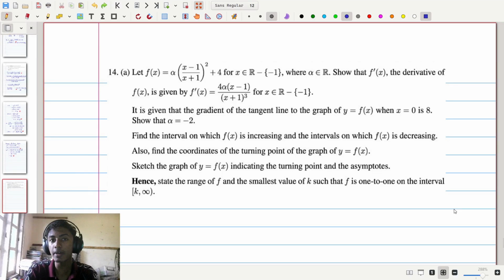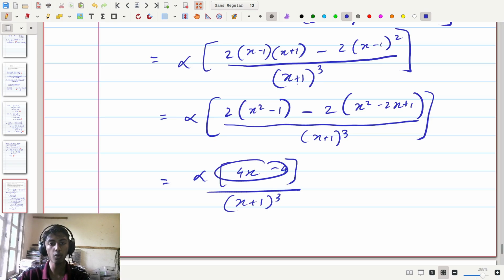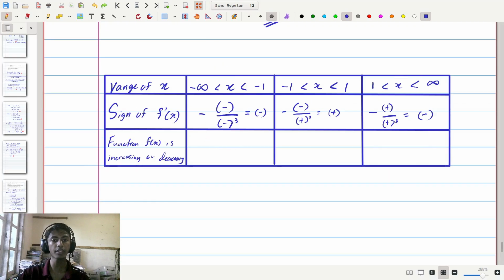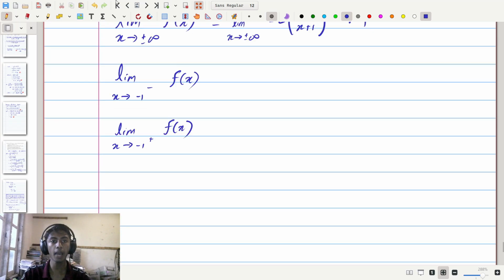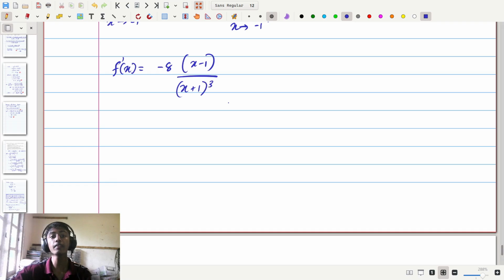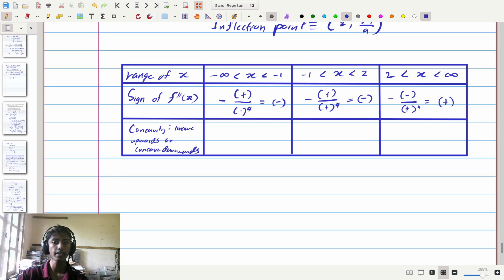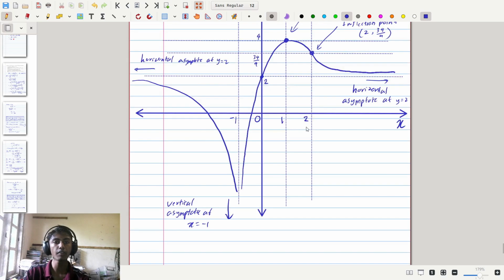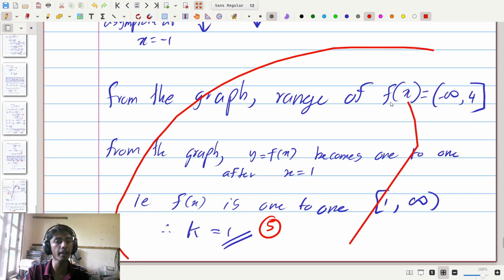Paper 1 Part B Q14a (Function Analysis Question) 2026 AL Combined Mathematics Paper Discussion